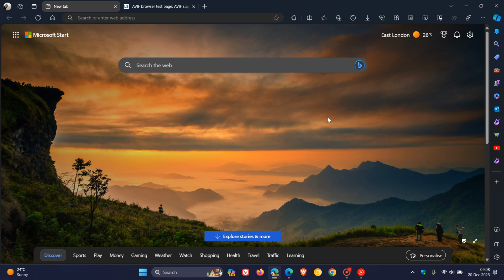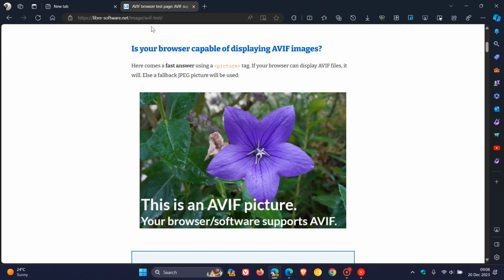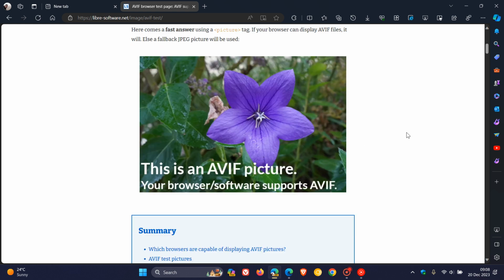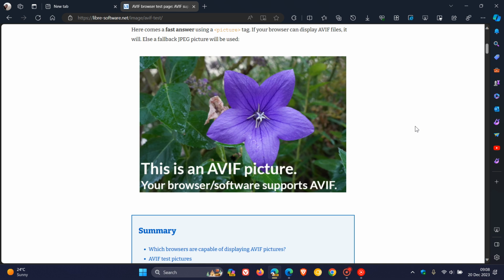Microsoft Edge 121 will Finally support the AVIF image format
Microsoft will be adding support for the AV1 Image File Format (AVIF) in the next stable release of the browser As posted by Leopeva64 on X, support for the AVIF format is now available in the Beta, Dev and Canary versions.